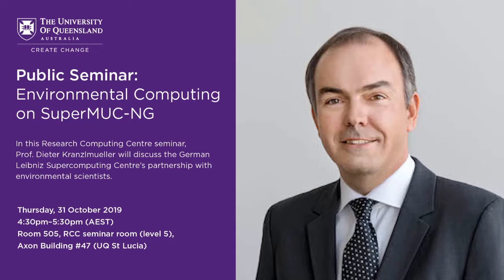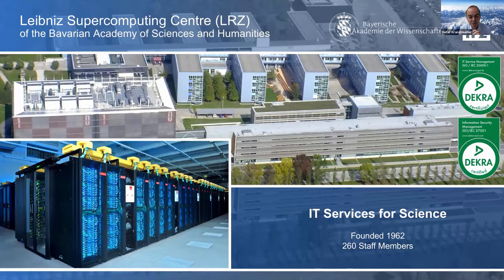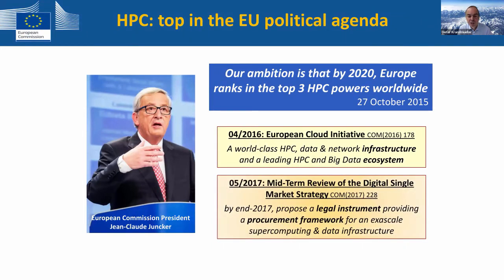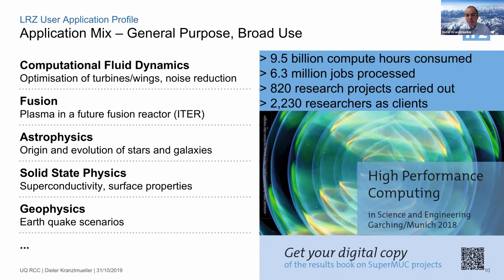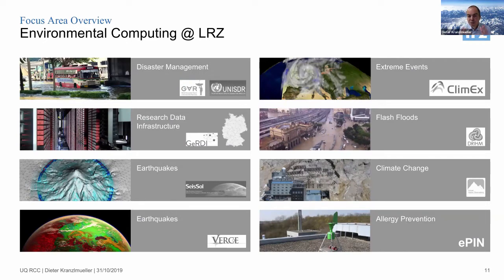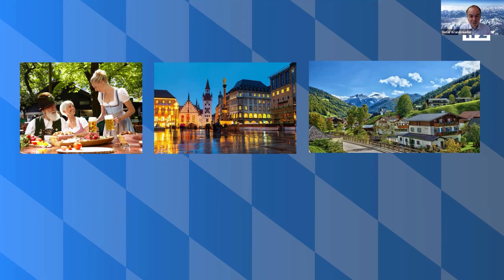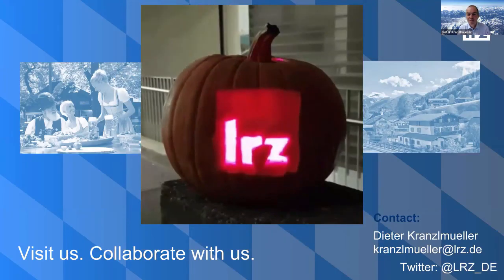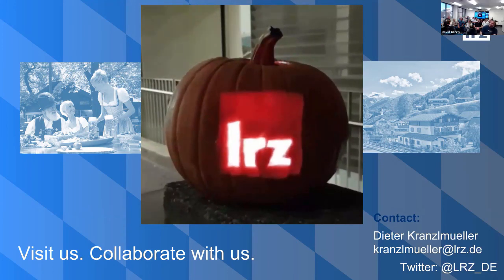Environmental Computing on SuperMUC-NG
ABSTRACT:
As a leadership-class computing facility, the mission of Germany's Leibniz Supercomputing Centre (LRZ) is to enable significant achievement and advancement in science with powerful computational resources including dedicated hardware and software coupled with computational science expertise for specific research domains. One such focus area is environmental science, which is highly relevant for our daily lives and society.

With LRZ’s latest supercomputer SuperMUC-NG and its combination of a powerful general purpose architecture with integrated data science and AI capabilities, users from the environmental sciences increase the size and resolution of their model while reducing the necessary computing time.

The major factor of success, however, is the partnership between the domain scientists and the computational specialists at LRZ which includes every step along discovery, from dedicated training through the entire scientific workflow during production runs.

This talk introduces the LRZ partnership model and highlights a number of example use cases from environmental computing.

SPEAKER BIO:
Prof. Dieter Kranzlmueller is Chairman of the Board of Directors at Leibniz Supercomputing Centre of the Bavarian Academy of Sciences and Humanities.

In 2008, Prof. Kranzlmueller joined the Board of Directors at LRZ and became a full professor of computer science at the Chair for Communication Systems and System Programming at Ludwig-Maximilians-Universitaet Munich (LMU).

His scientific focus lies in e-infrastructures, including network and IT management, grid and cloud computing, as well as in high performance computing, virtual reality and visualisation.

Prof. Kranzlmueller graduated from the Johannes Kepler University Linz, Austria.

Having spent a number of years working in the IT industry, he returned to academia to work at the universities of Reading and TU Dresden, and to act as deputy director of the EGEE project at CERN in Geneva. He is truly internationally oriented and is a member of many European and international organisations in the field of IT.